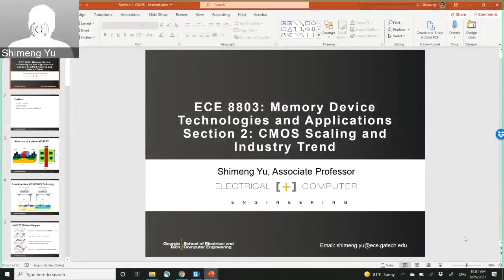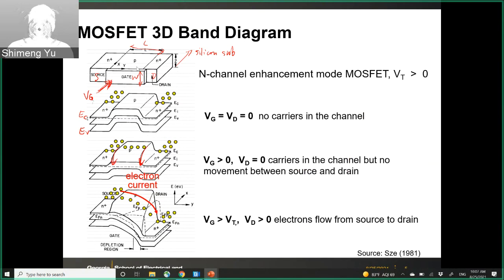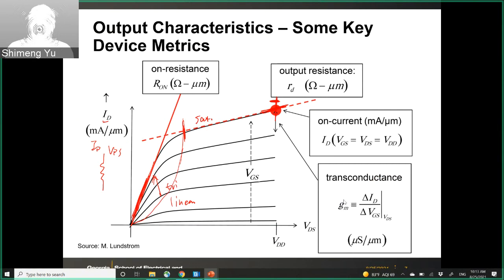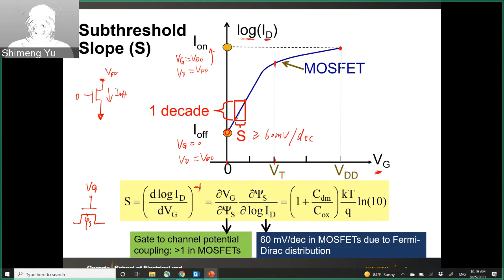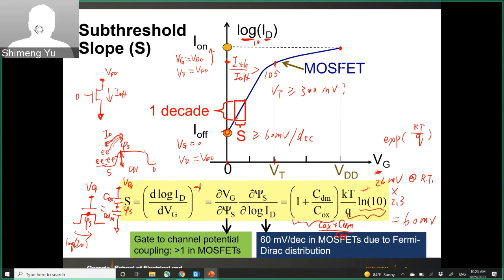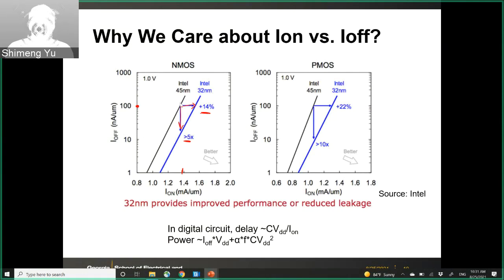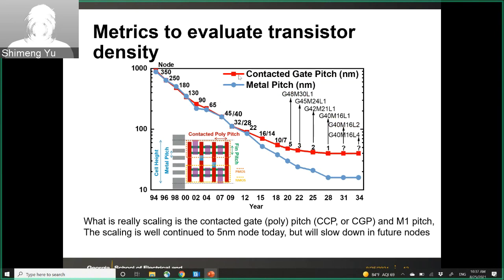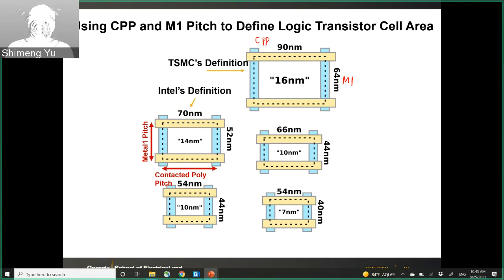L2 CMOS part1